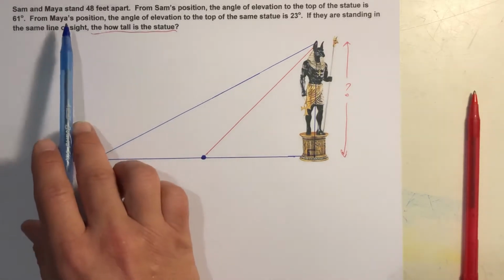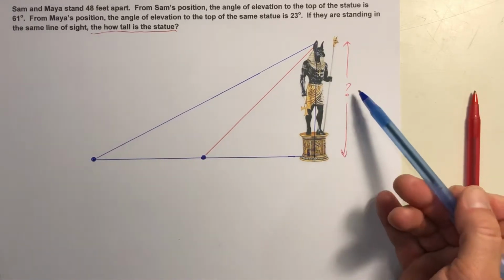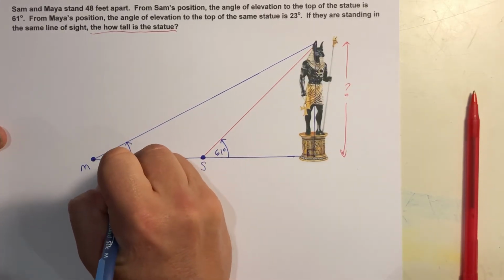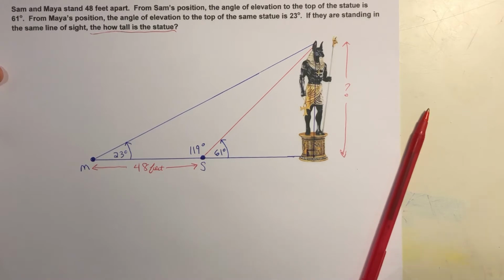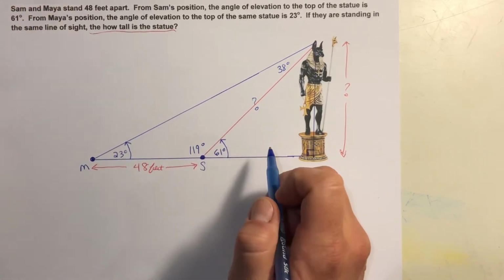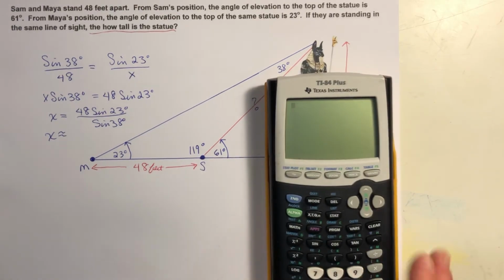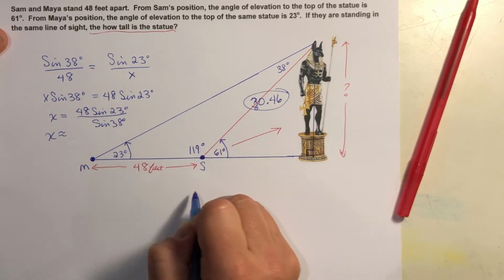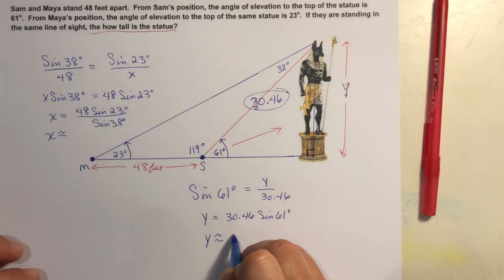ACCL Week 3 Check In Help